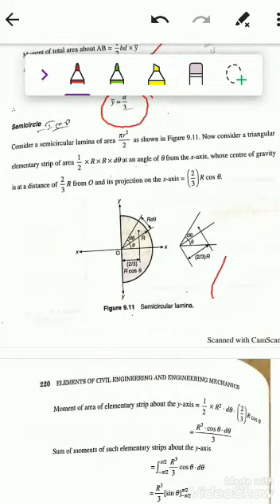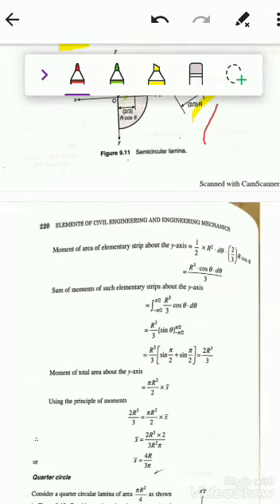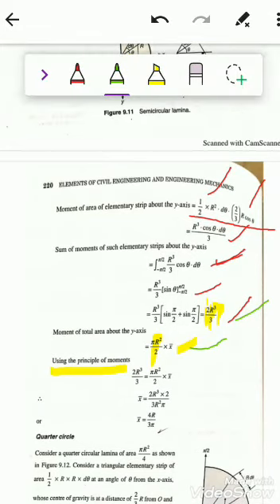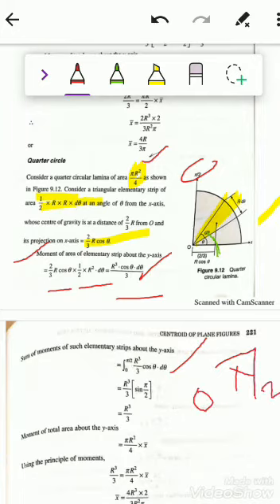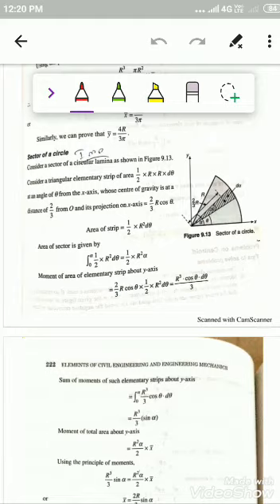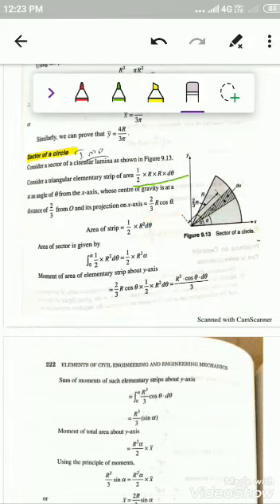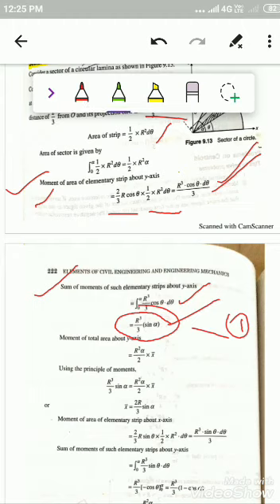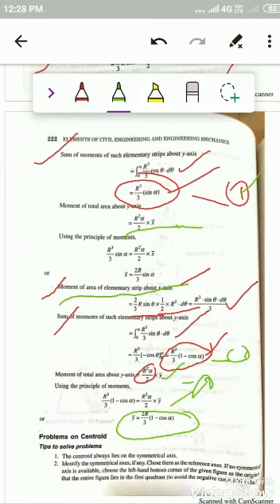Module 4 : Centroid of plane figures.( session 2)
Centroid of Semicircle, Quarter circle and Sector of a circle.